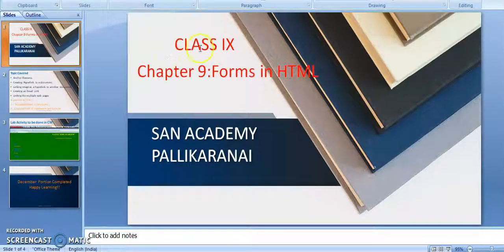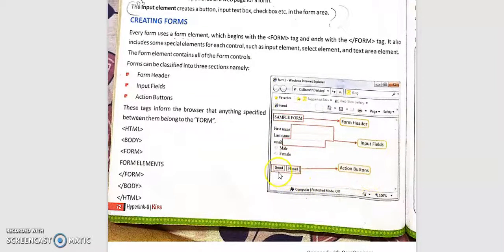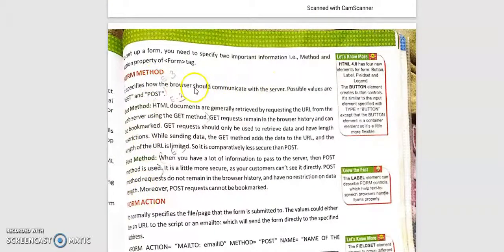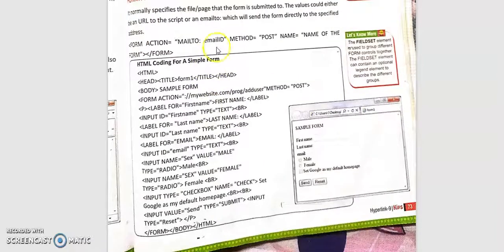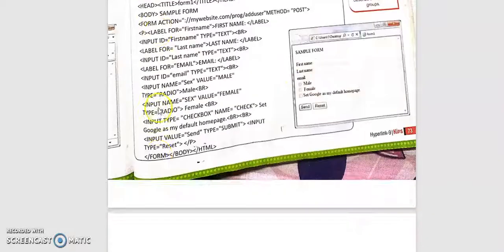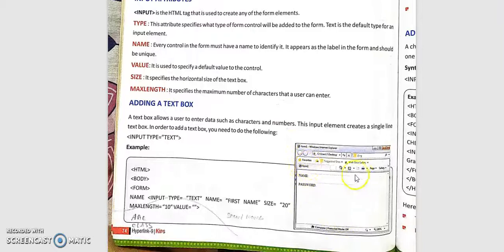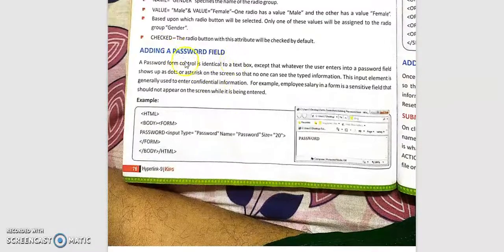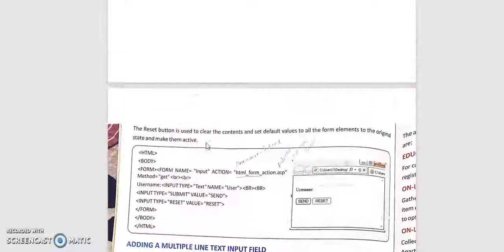Class 9- Chapter 9: Forms in HTML